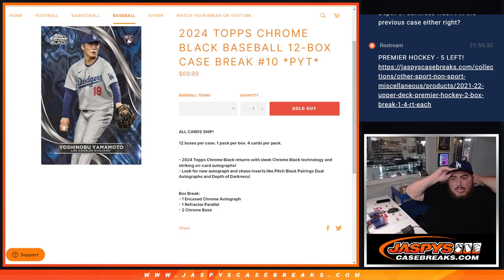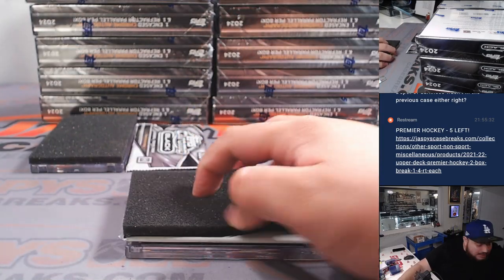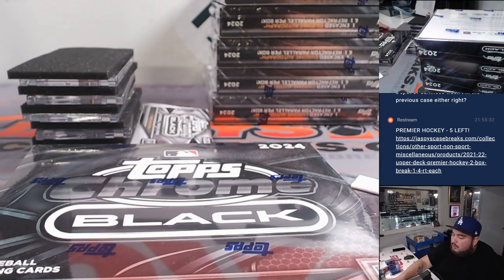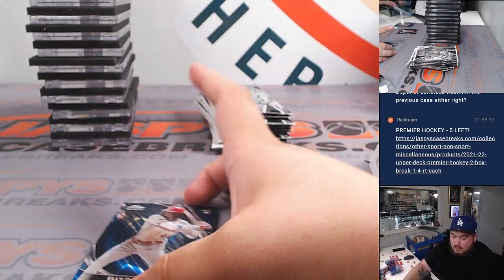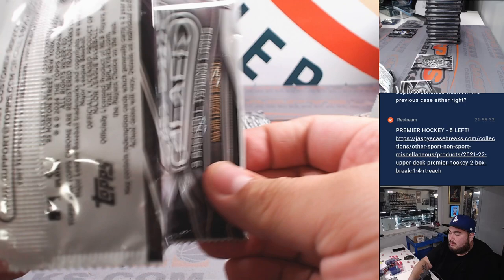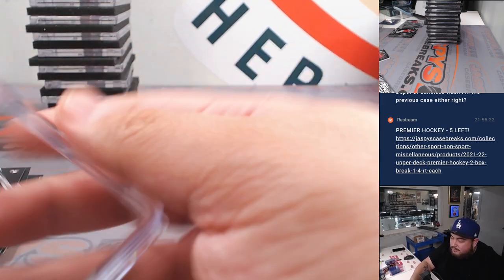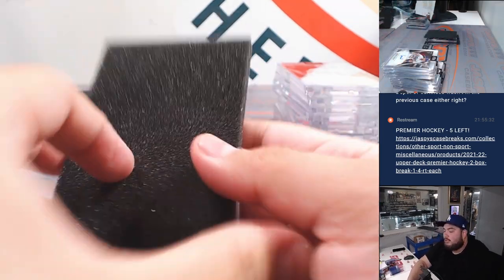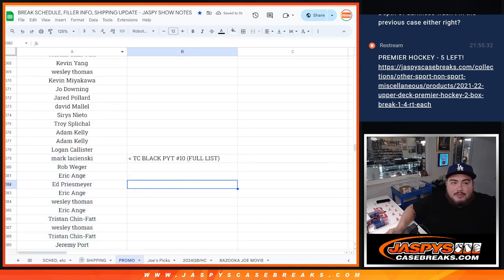Sat. 4/20/24 - 2024 Topps Chrome Black Baseball 12-Box Case #10 *PYT*